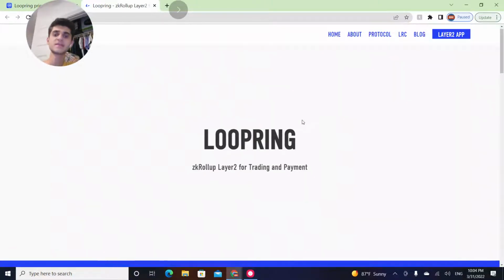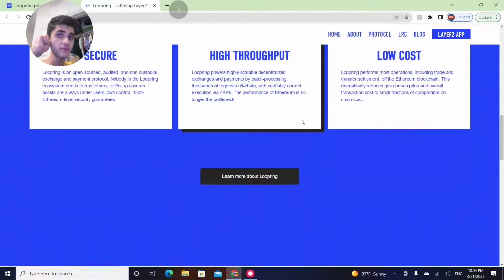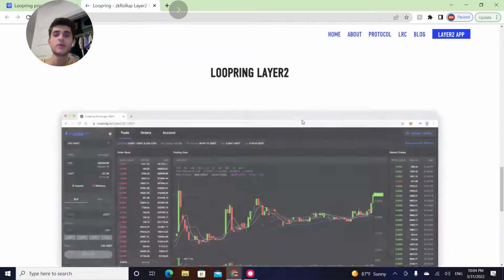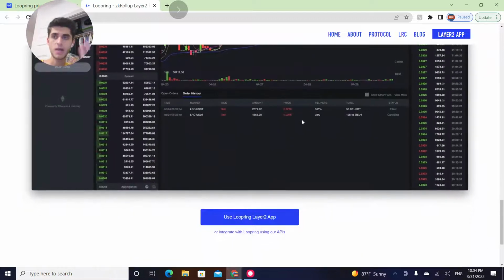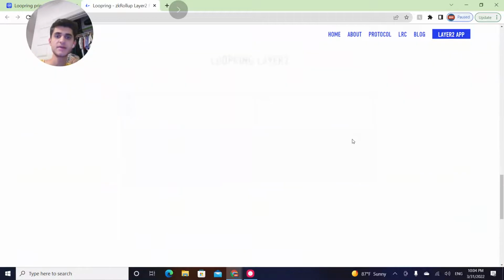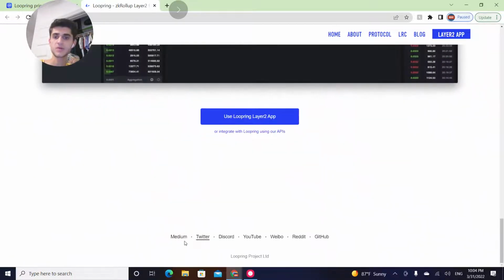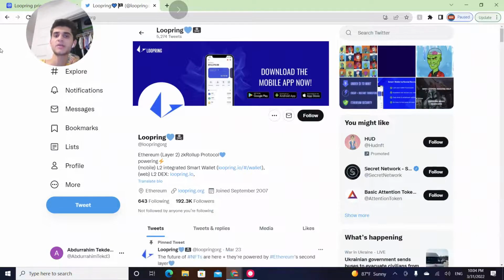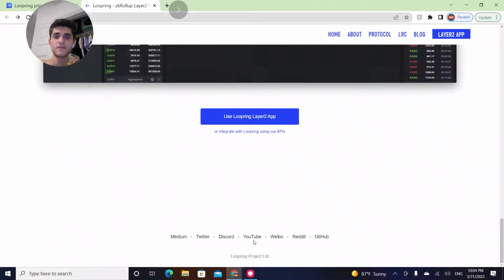Loopring $LRC Crypto Coin Review!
Hello guys! Welcome to the world's best crypto channel, and in this video I will be talking about Loospring coin.

in this video you will see how you should use trends ( it was a little information and in another video I will create full video ) , If you want to your favorite crypto video please comment below and let's talk about it

DatoCryptoTV